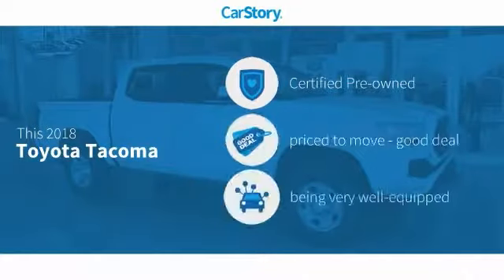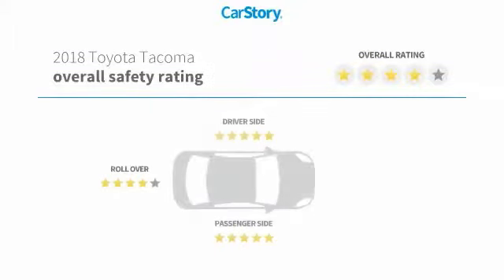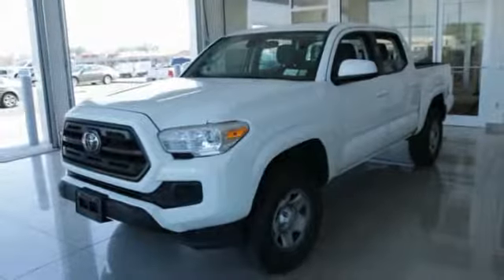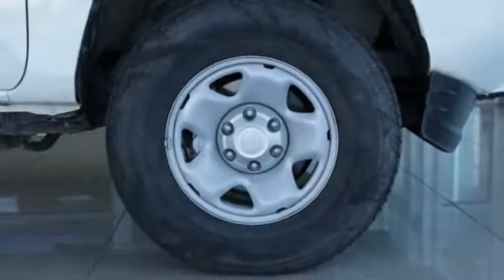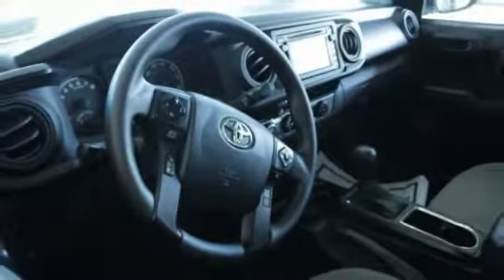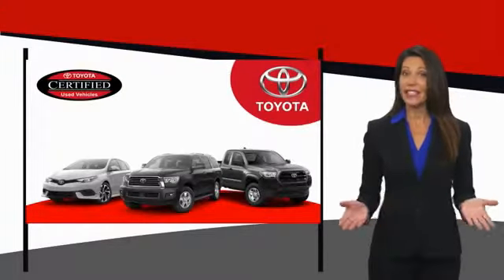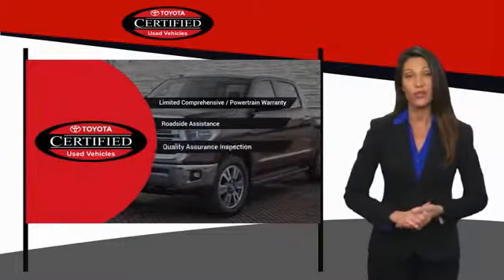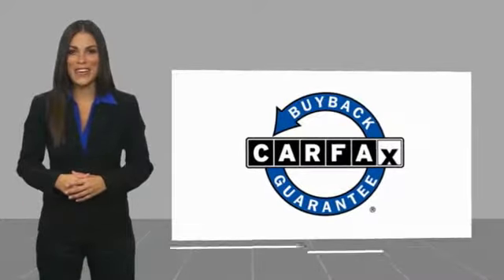2018 Toyota Tacoma Rocky Mount NC P145215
2018 Toyota Tacoma SR

SAVE HUGE @ ROCKY MOUNT TOYOTA ON ALL USED VEHICLES ALL MONTH LONG!!!